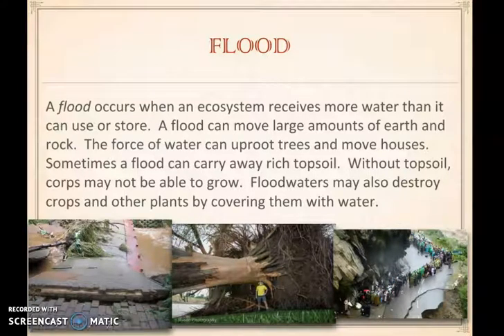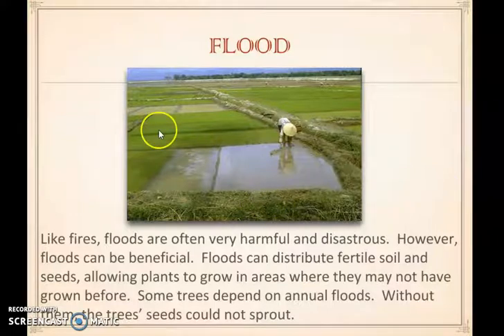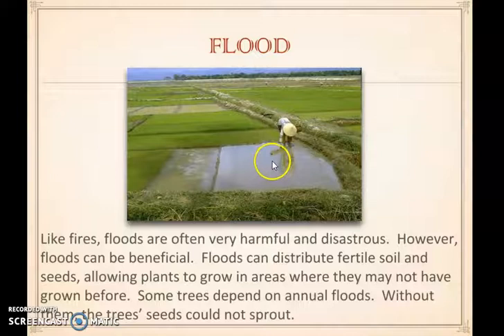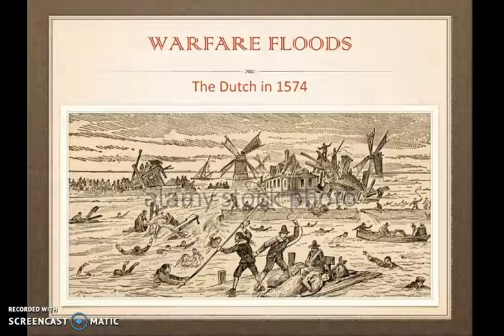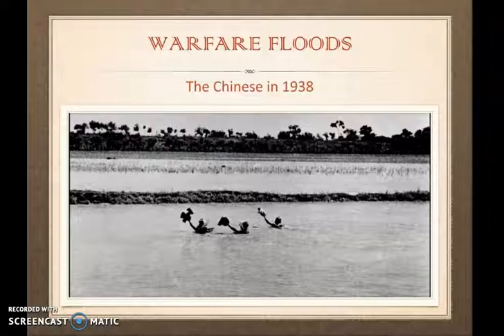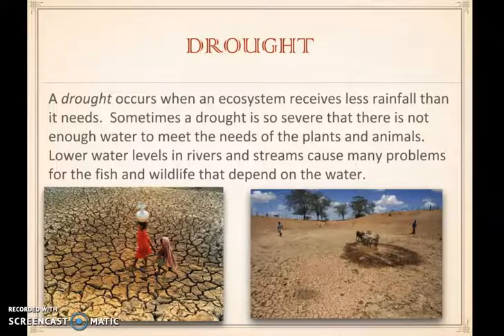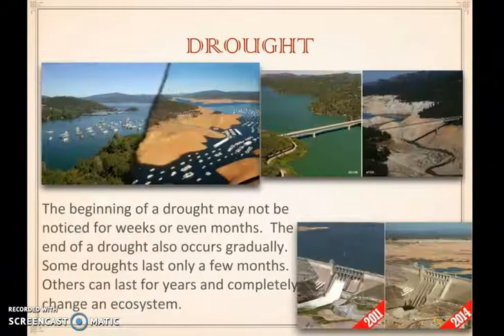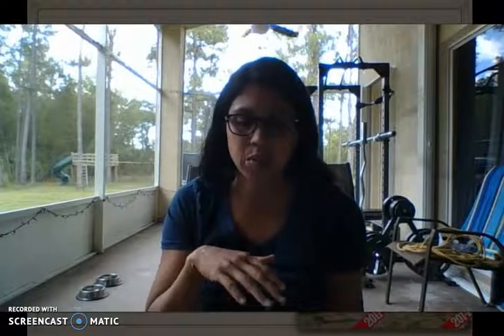Floods and Drought